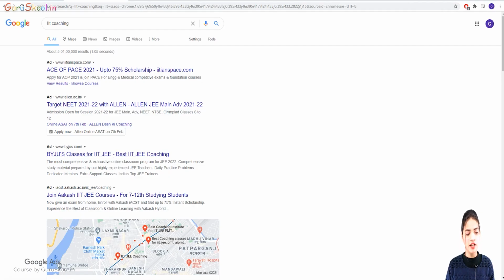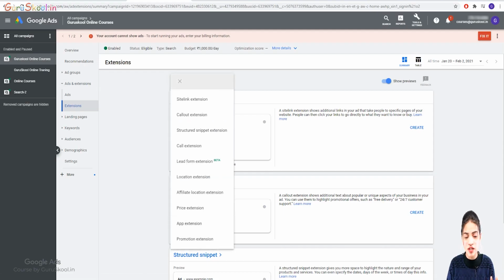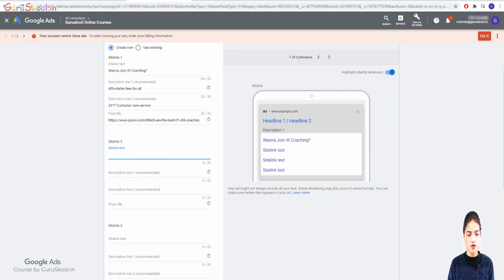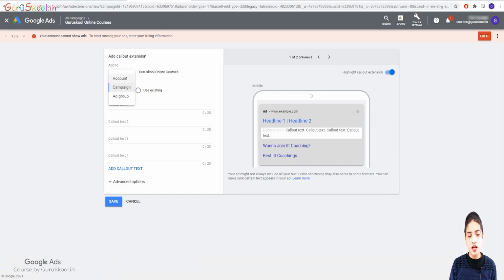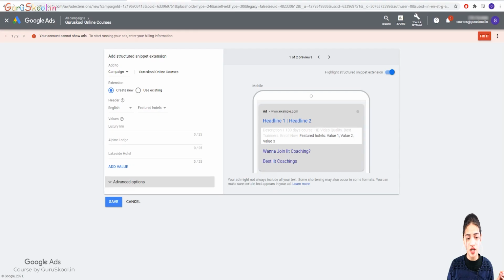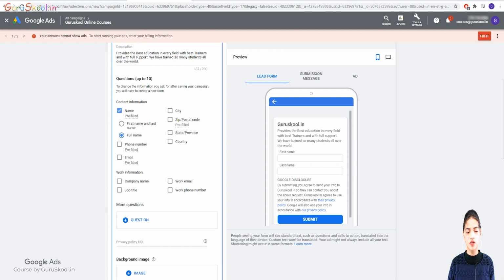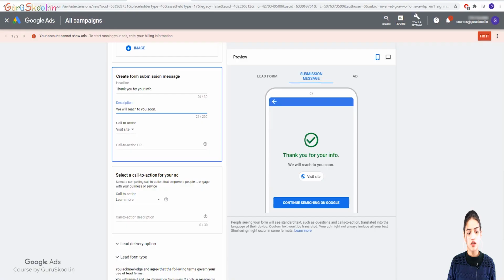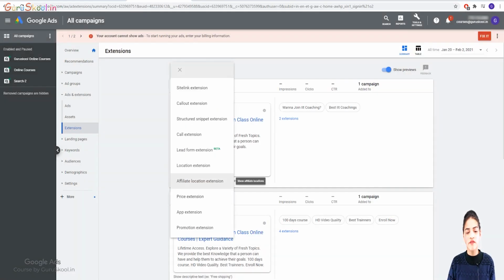Lesson - 22 Google Ads